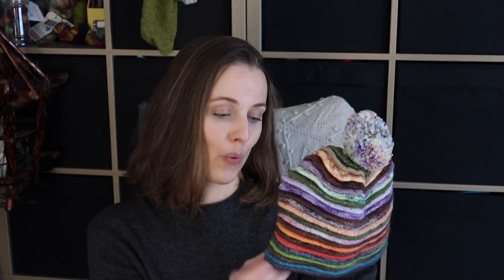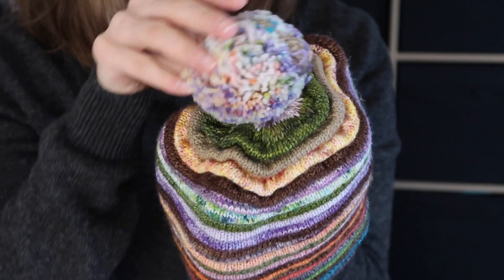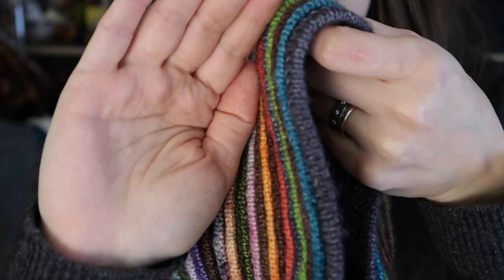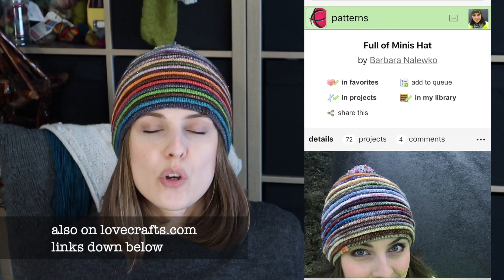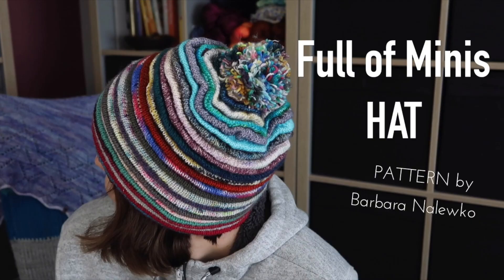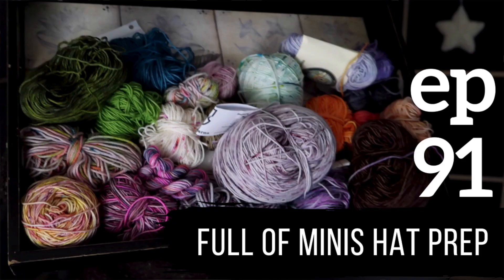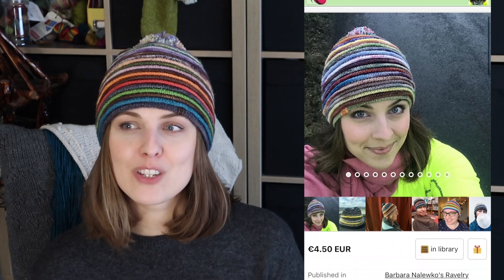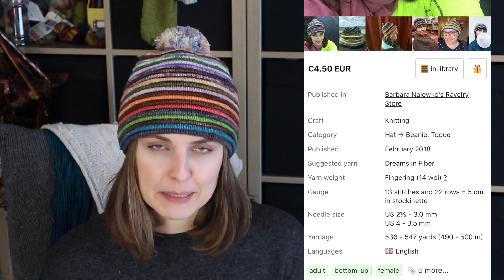knitting pattern Full of Minis Hat Christmas 2019 knittingILove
My next Full of Minis Hat a Christmas hat I knit for every Christmas. Perfect for your Advent Calendar during December and use of your 5 g minis. Perfect for a beginner knitter.

➤  ➤  ➤     MENTIONED  ➤  you may want to check too

➤ Recommended yarn - bag with a lock - YarningApart (based in USA)

➤  ➤  ➤    KALS  ➤  let’s have fun

➤  ➤  ➤   IN MY SHOP  ➤  find something you like

➤  ➤  ➤  WHERE  YOU CAN FIND ME ➤  let’s interact even more